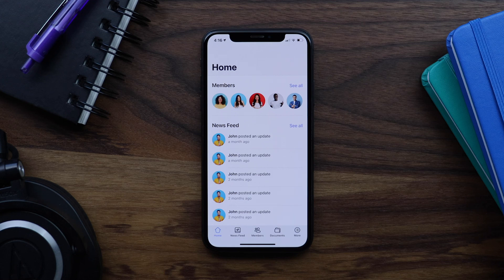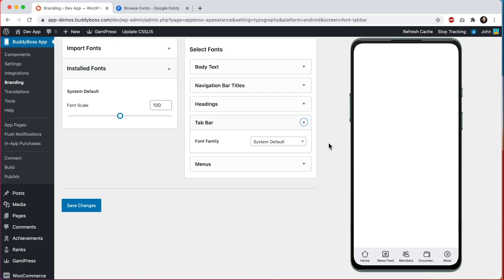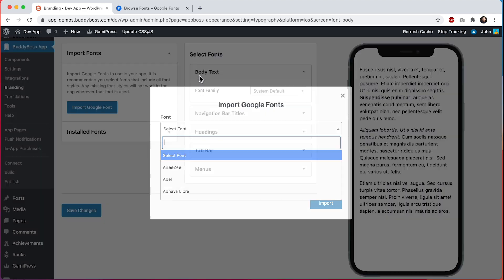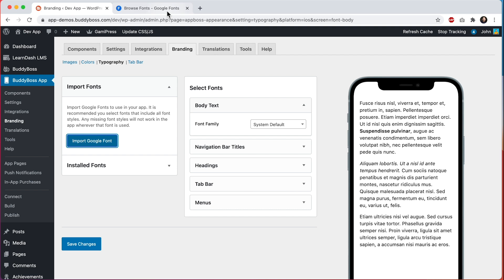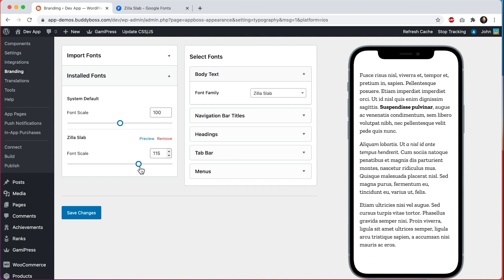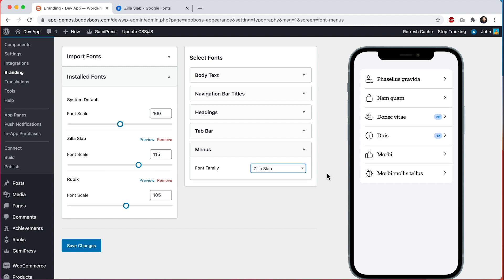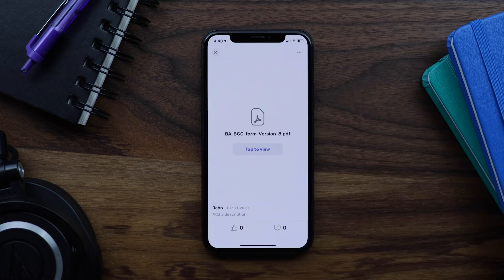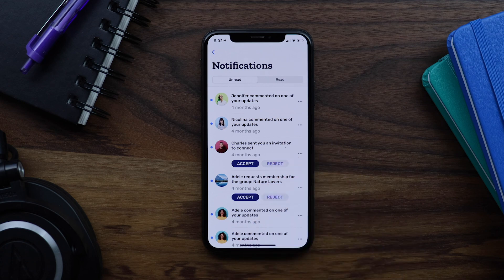How to add Custom Fonts in BuddyBoss App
In this tutorial, you will learn how to import fonts from Google Fonts to customize the typography in BuddyBoss App. You can import multiple fonts and set their font scaling for the device.